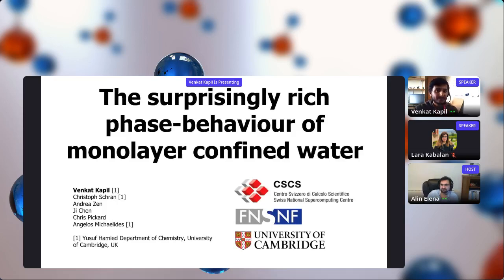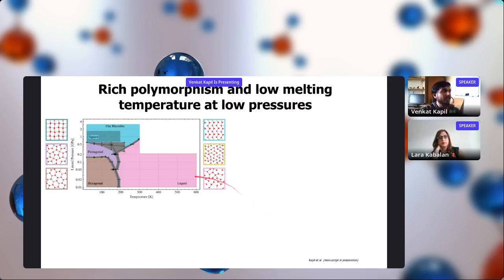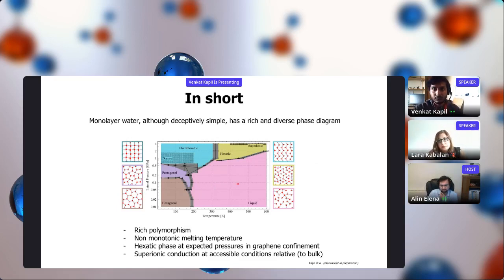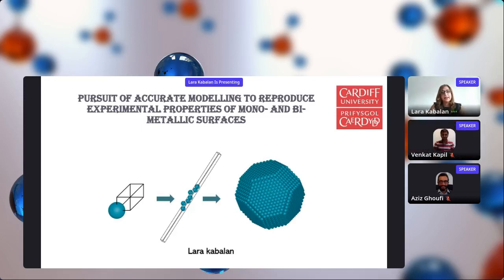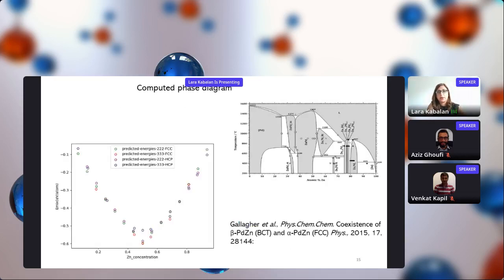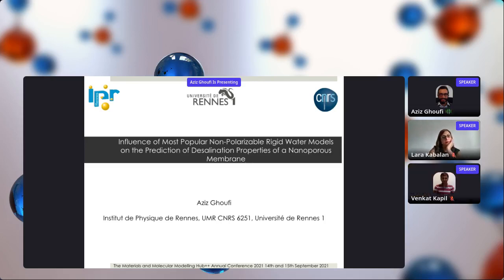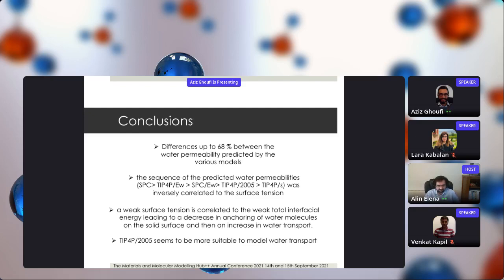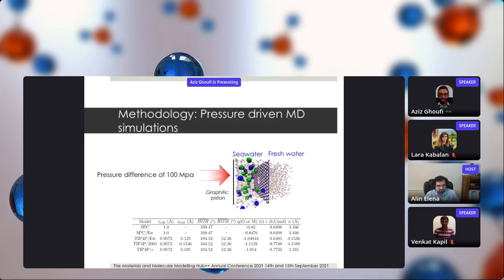MMM++ 7D Surfaces and Interfaces 15 09 21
Surfaces & Interfaces
Unveiling novel properties and phases of mono-layer confined water - Venkat Kapil, University of Cambridge
Pursuit of accurate moelling to reproduce experimental properties of mono- and bi-metallic surfaces - Lara Kabalan, Cardiff University
Influence of Water Models on the Prediction of Desalination Properties of a Nanoporous Membrane - Aziz Ghoufi, University of Rennes